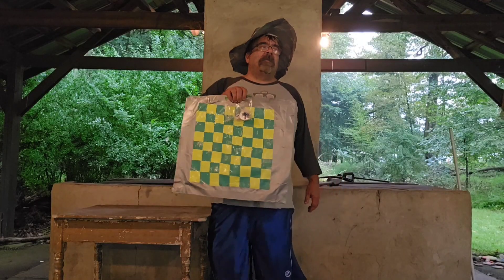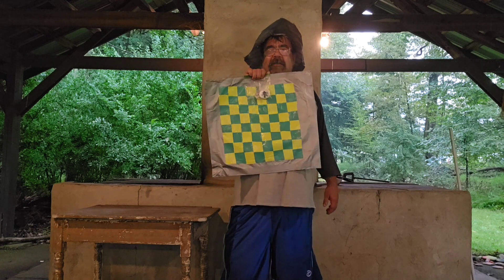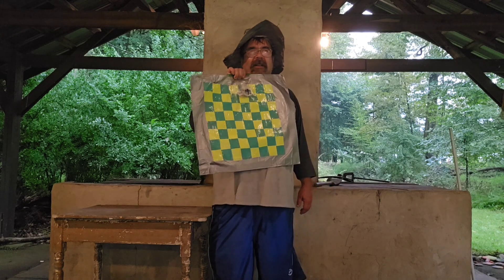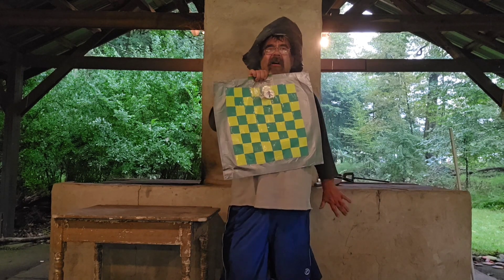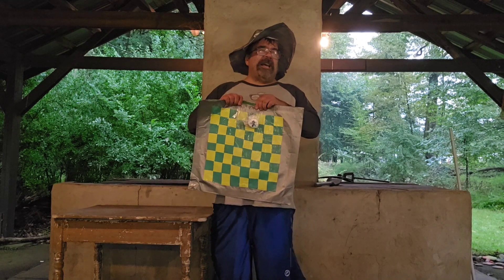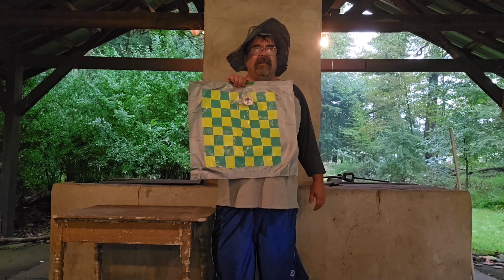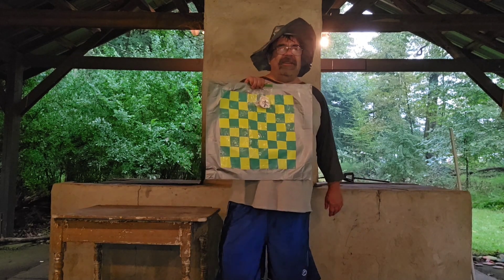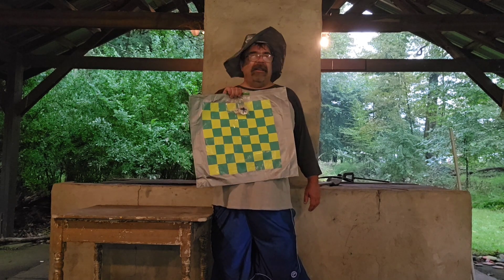How some games of Chess start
I am going to describe how some games of chess start out. and what we can learn